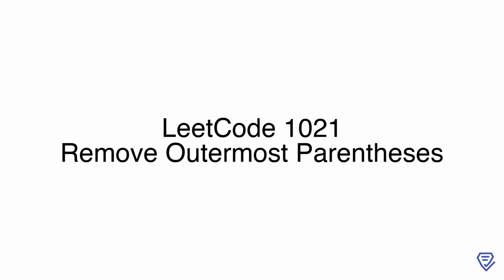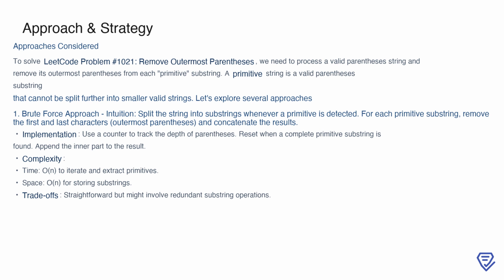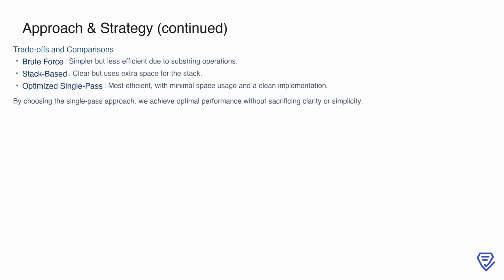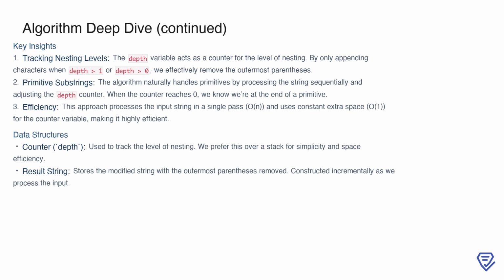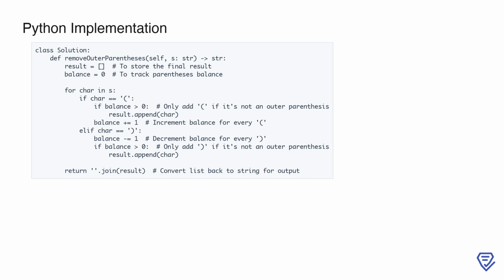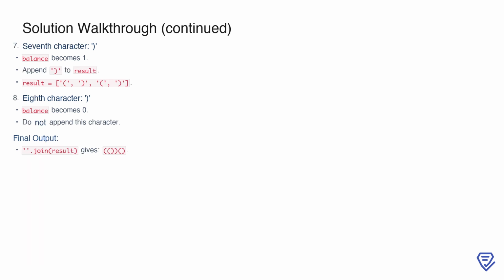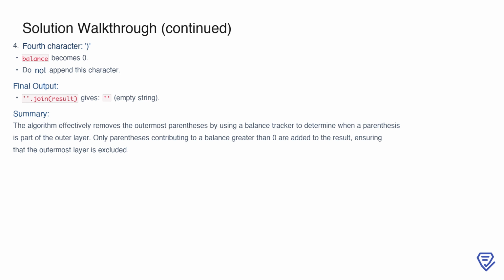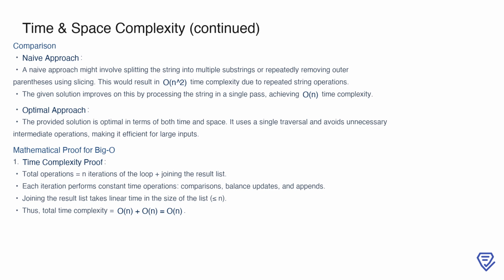LeetCode 1021: Remove Outermost Parentheses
Difficulty: Easy

📚 Topics: Array, Math, Stack, String

⏱️ Timestamps:
00:00 - LeetCode 1021: Remove Outermost Parentheses
00:16 - Problem Statement
01:14 - Problem Statement (continued)
01:45 - Problem Statement (continued)
02:20 - Problem Statement (continued)
03:10 - Approach & Strategy
04:05 - Approach & Strategy (continued)
04:22 - Approach & Strategy (continued)
05:28 - Approach & Strategy (continued)
06:25 - Approach & Strategy (continued)
07:12 - Algorithm Deep Dive
08:10 - Algorithm Deep Dive (continued)
09:07 - Algorithm Deep Dive (continued)
10:07 - Algorithm Deep Dive (continued)
11:11 - Algorithm Deep Dive (continued)
12:01 - Python Implementation
13:41 - Java Implementation
14:10 - Solution Walkthrough
14:54 - Solution Walkthrough (continued)
15:44 - Solution Walkthrough (continued)
16:15 - Solution Walkthrough (continued)
16:48 - Solution Walkthrough (continued)
17:37 - Solution Walkthrough (continued)
18:10 - Solution Walkthrough (continued)
18:48 - Solution Walkthrough (continued)
19:27 - Time & Space Complexity
20:11 - Time & Space Complexity (continued)
20:56 - Time & Space Complexity (continued)
21:39 - Time & Space Complexity (continued)
22:30 - Time & Space Complexity (continued)
23:05 - Common Variations & Tips
24:02 - Common Variations & Tips (continued)
25:06 - Common Variations & Tips (continued)
25:54 - Common Variations & Tips (continued)
27:01 - Conclusion
27:23 - Thank You!